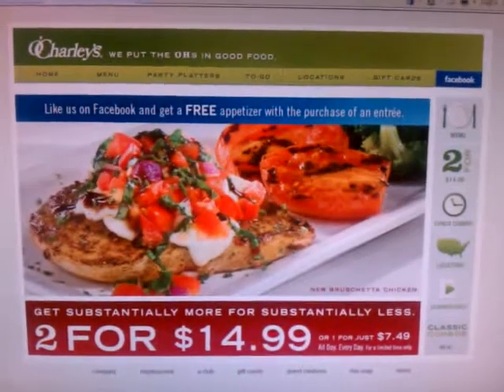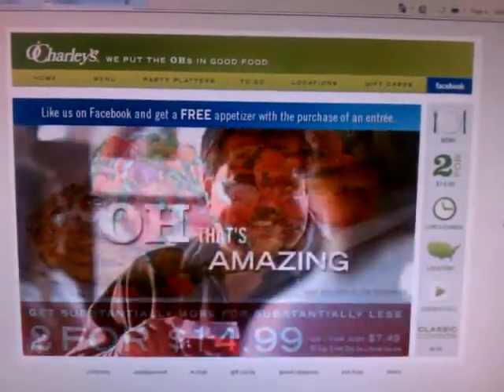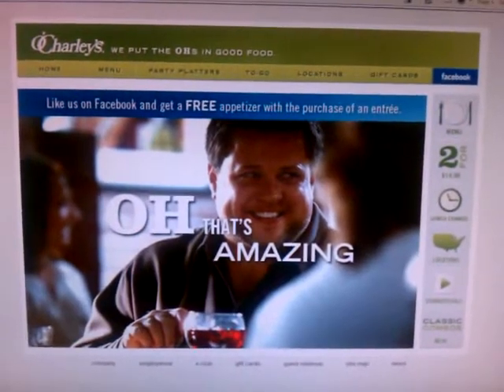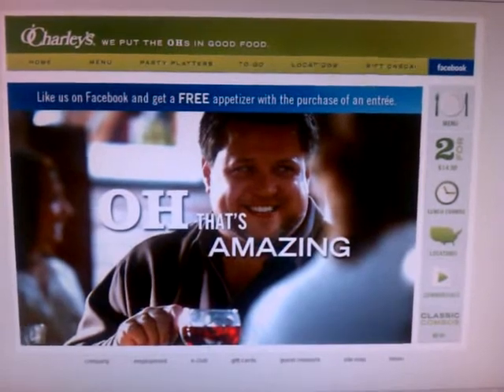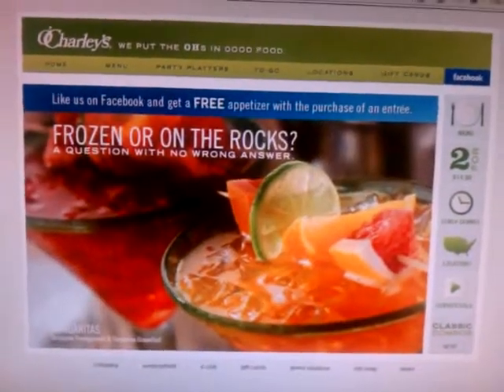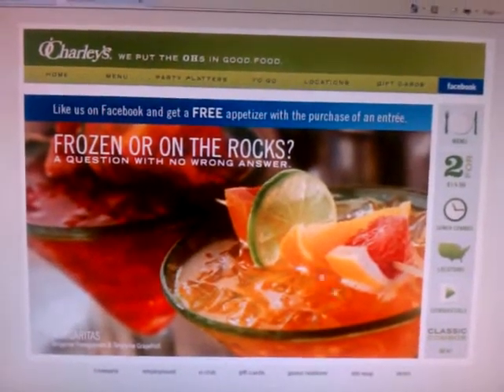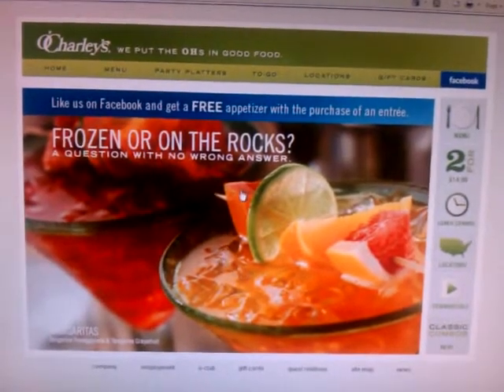SEO: Example of Flash-Heavy Website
There is a fine line we have to walk when working with websites.  We need people to find our websites and for that we have SEO.  We also need people to convert (buy, download, sign up, etc.) once they get to our website.  For that we have web design, web development and conversion optimization.  This video takes a look at a web design that has gone too far with respect to its use of Flash.  The website is too Flash-heavy and too image-heavy as well. There needs to be more text-based content in order to help this rank more efficiently.